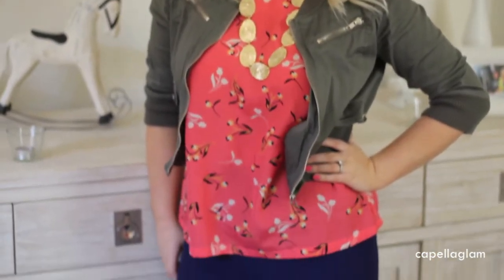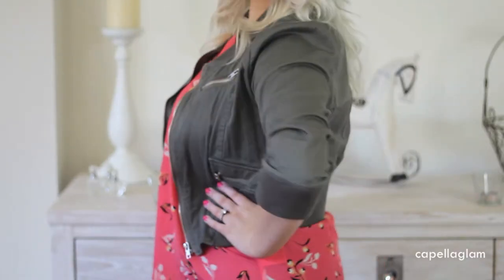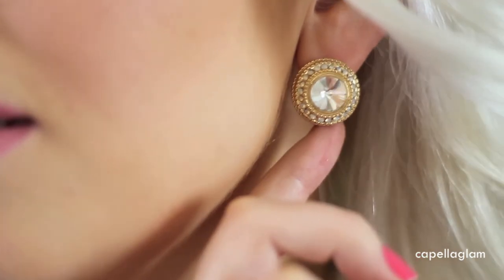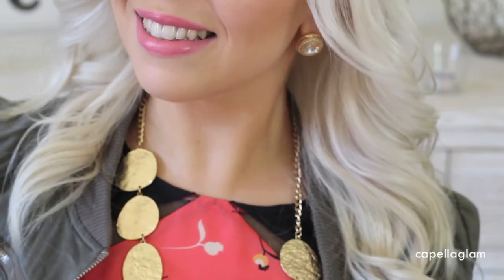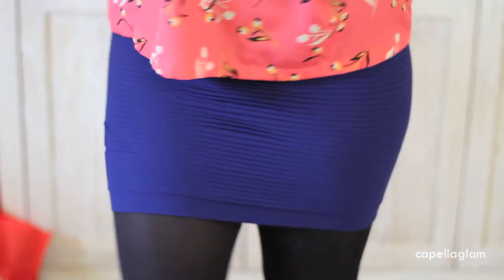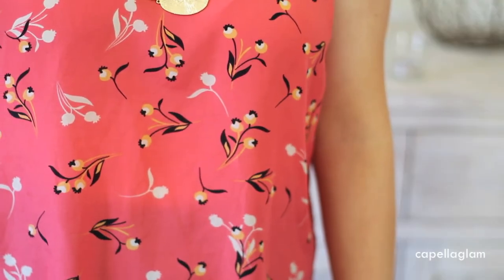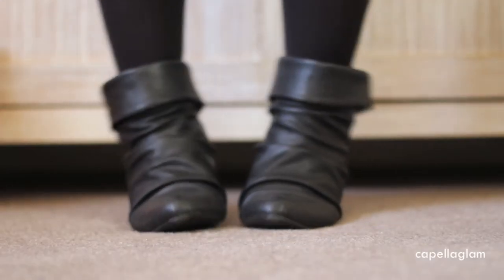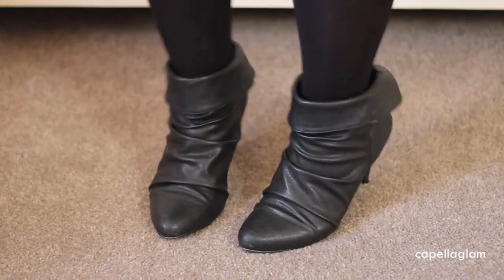OOTD August 2013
An Outfit of the day for August :)

oxo Crystal

New videos out every Wednesday and Saturday Victorian Time, Australia!

My Hair Extensions are by Zala, you can get $10 off your set with the code CRYSTALCONTE @